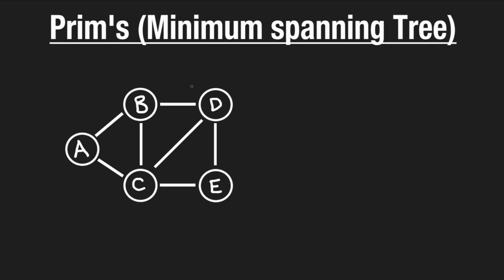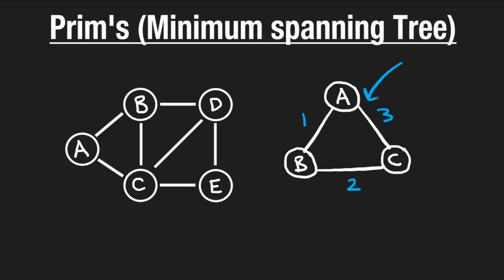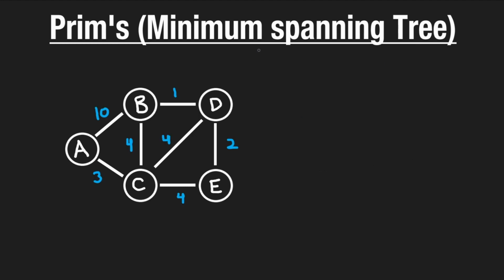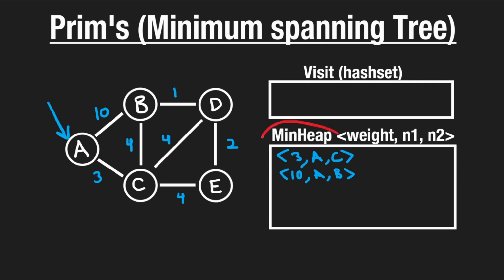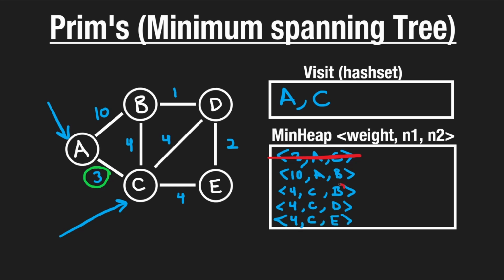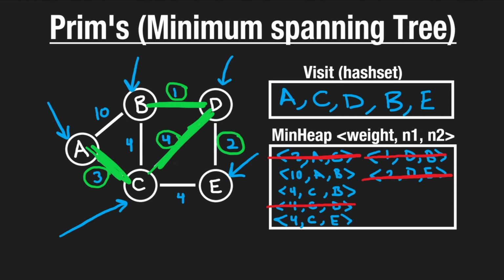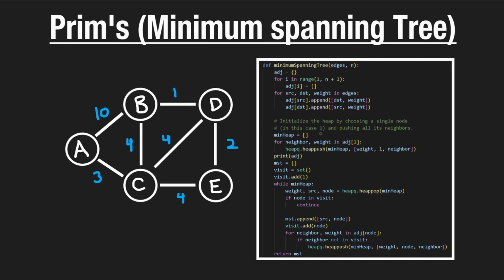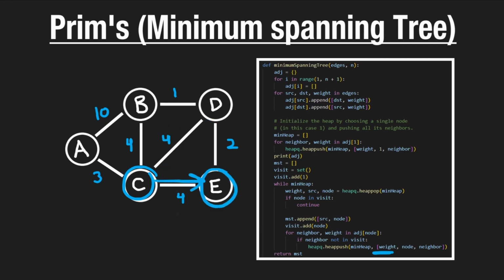2 Prim s